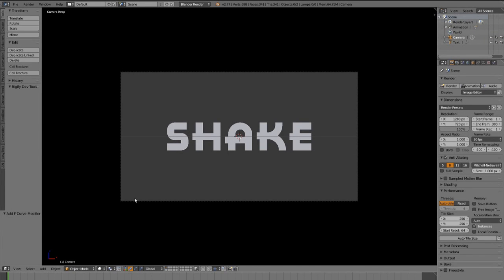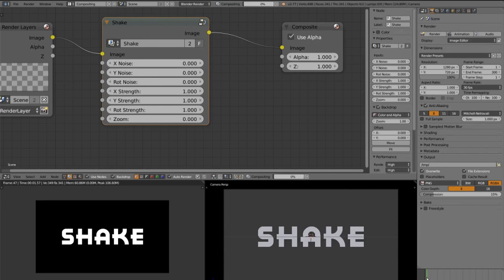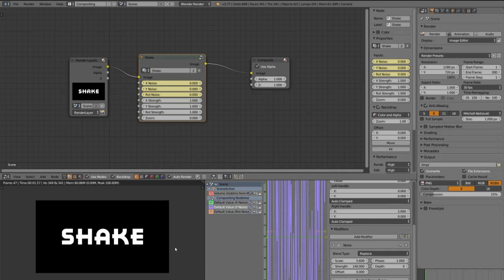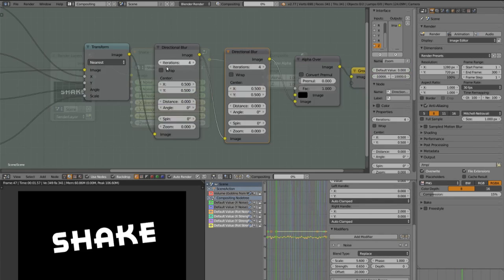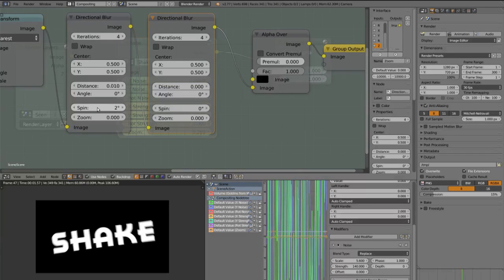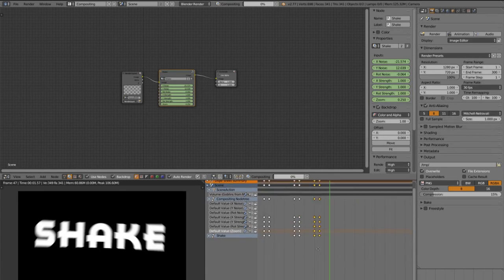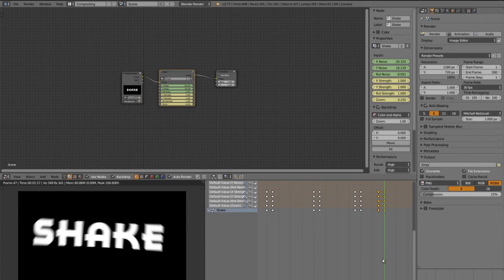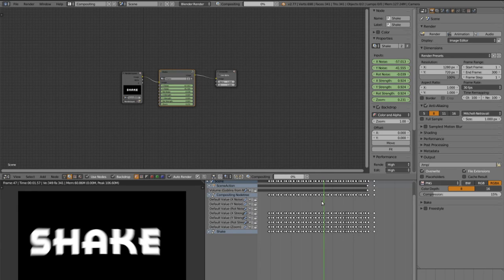Tutorial: Sync in the Compositor of Blender (English) ✘ Only Blender | VentrumFX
♦ Information about the Intro:
   Font: REDCIRCL
   Materials: -
   Lightning: -